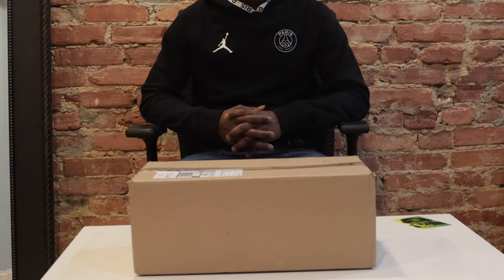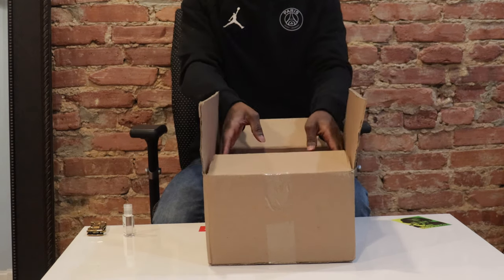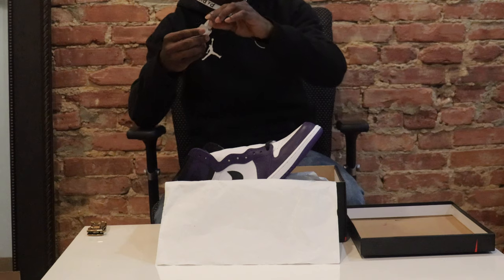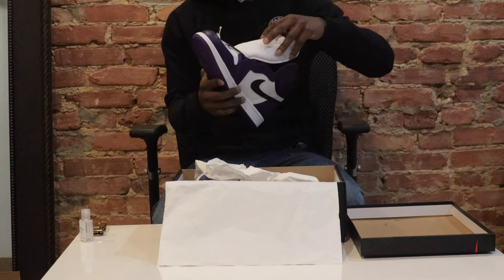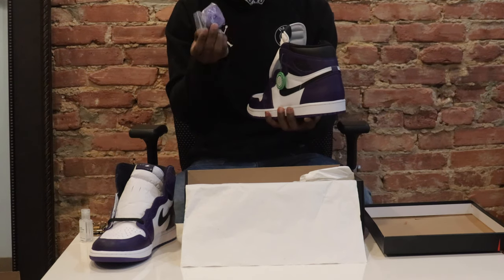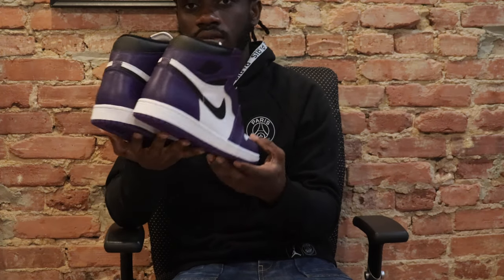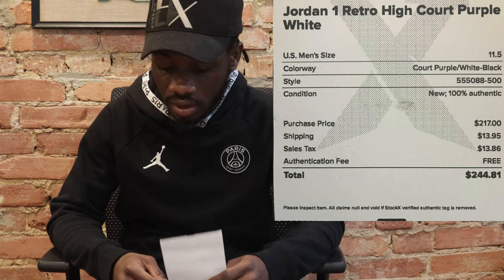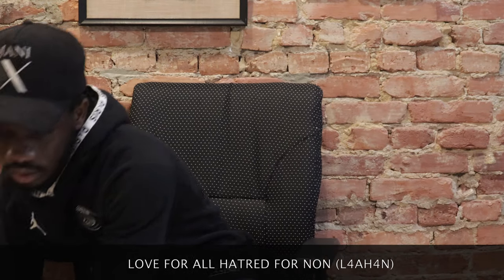Air Jordan 1 Court purple 2.0 Unboxing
The air Jordan 1 Retro High OG Court purple was released on April 11th for a retail price of USD $170. After the release dates being shifted around due to the current COVID-19 outbreak, the unboxing on this is late but i just have to do it for the REALSOLE FAMILY who's yet to see a review on this.